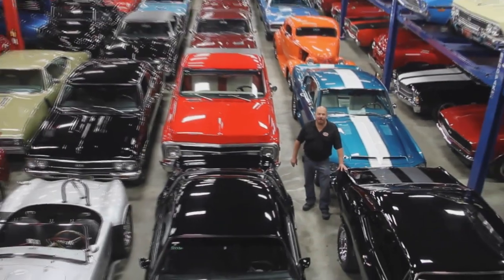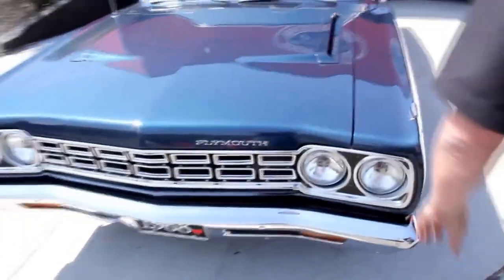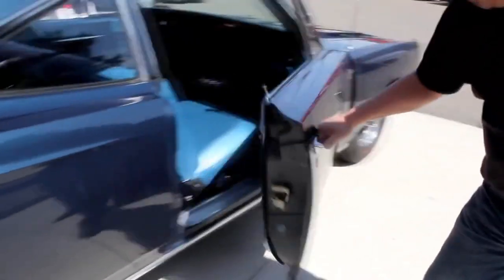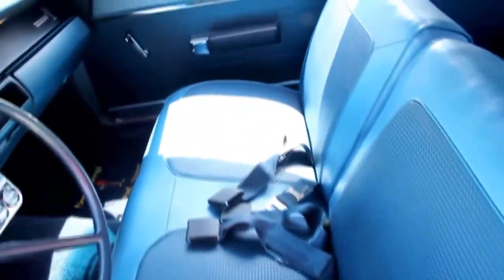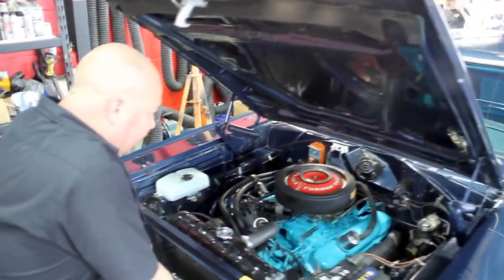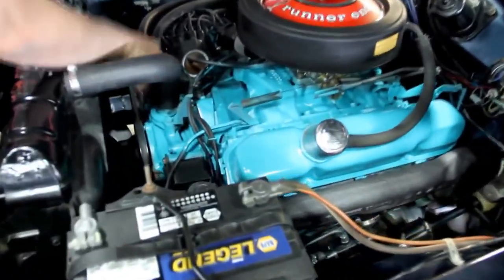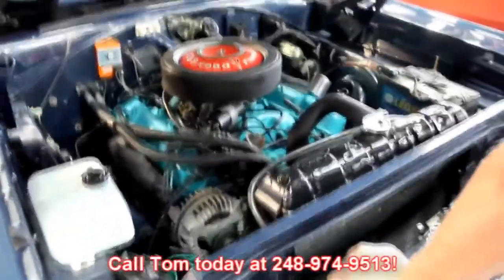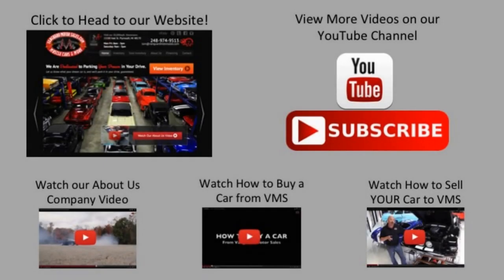1968 Plymouth Road Runner For Sale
VIN RM21H8A249065

This stunning 1968 Road Runner spent most of its life in Kentucky. The car was restored about 5 years ago in Bagdad, Kentucky. The car is numbers matching without any replacement panels. The only addition made to the car was power steering and an Edelbrock carburetor.

The original IBM Card, Original Purchase Order Form, build sheet for the motor (2002), spare keys and the manual for the radio are included in the sale.

Mechanics

Numbers Matching 383ci Engine

727 Automatic Transmission

742 Case Open Rear End with 3.23:1 Gear Ratio

Edelbrock Carb

Brand New Exhaust System

Factory Exhaust Manifolds

Power Steering

Standard Drum Brakes

New Flex Lines

New Parking Brake

Electronic Ignition

Chrysler Radiator

Rebuilt Springs

New Bilstein Shocks

Body

Beautiful Dark Blue Metallic Paint

Original Vent Windows

Quarters are Solid and Straight

Trunk Floor is Solid and Clean

Spare Tire, Jack and Lug Wrench Included

Undercarriage is Beautifully Painted Body Color

Floorboards are New and Beautiful

Frame is Clean and Nicely Painted

Beautiful Wheels

Redline Tires 14x70 Front and Rear

Interior

Beautiful Blue Interior

Bench Seat

Column Shift

Aftermarket Radio in the Dash

Great Looking Headliner

Blue Carpet is in Great Shape

Road Runner Floor Mats